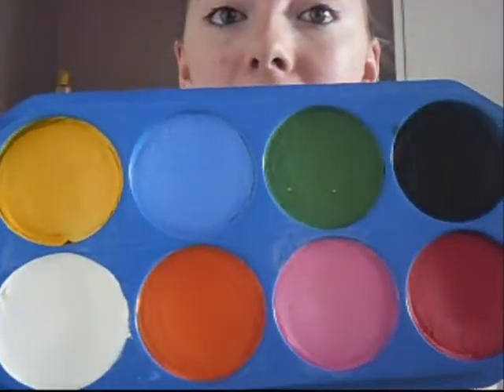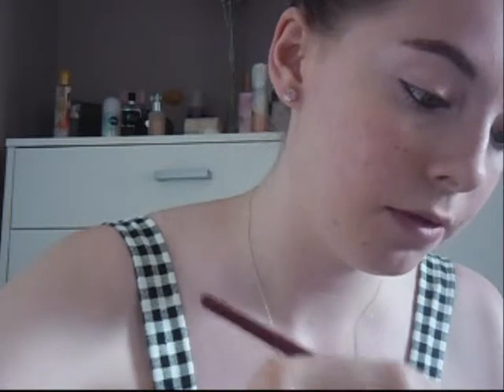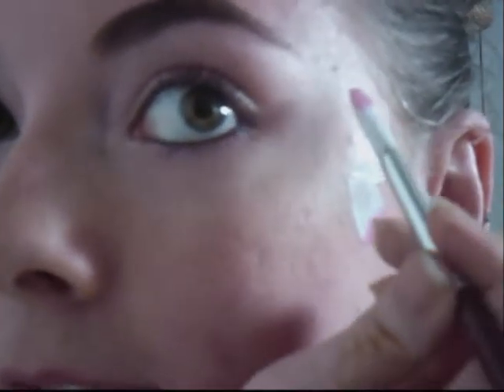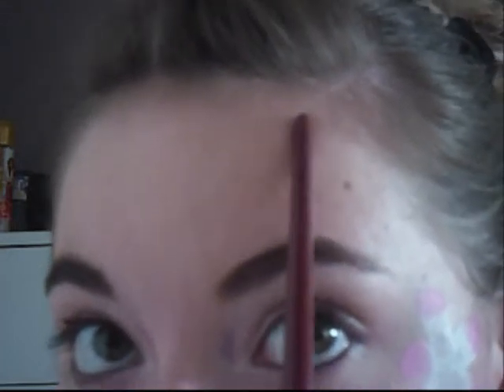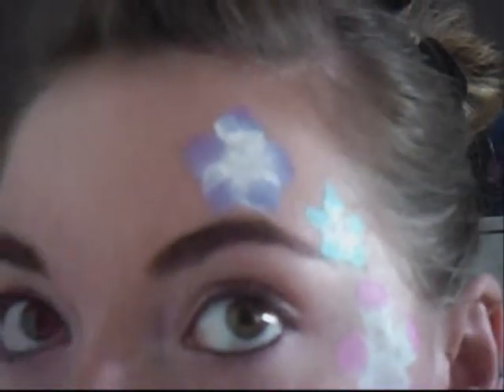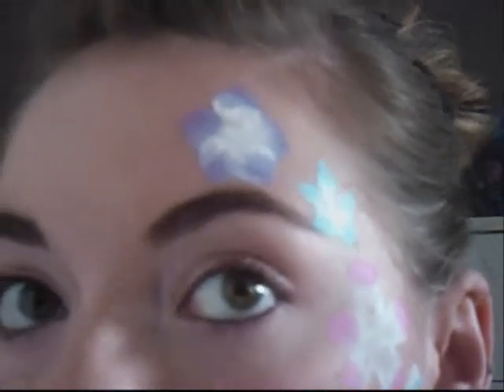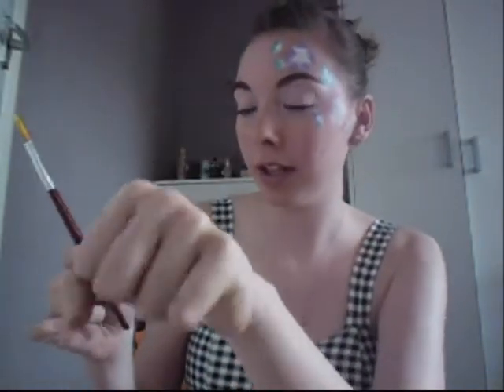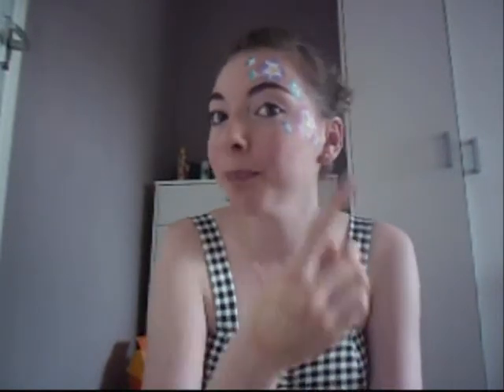Summer Pastel Flowers Face Paint Tutorial Eye Design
In this video I show you how to create an easy eye design using face paints. It would be perfect to wear at festivals or during the summer and works best using pastel colours!
And if you havent already check out my facebook page (tutorialsbyhannahk)

Products Used:
Major Brushes size 8
Major Brushes Nr.2
Snazaroo Face Paints In: White, Purple, Yellow, Pale Pink,Turquoise, Bright Green and Orange.
Funtime Faces Glitter Dust in Aurora.

Big Hugs. Han. xo